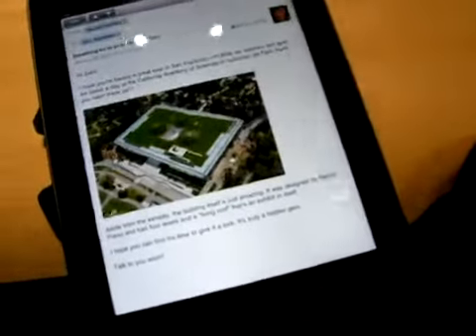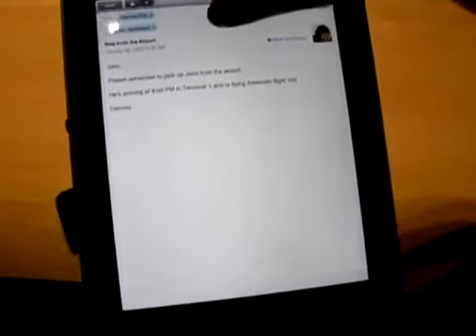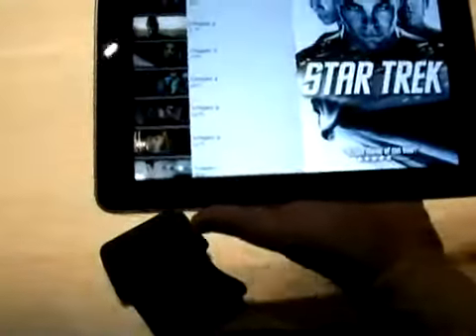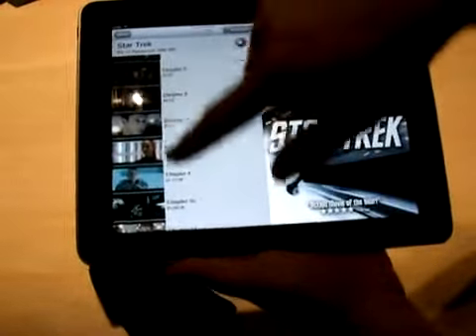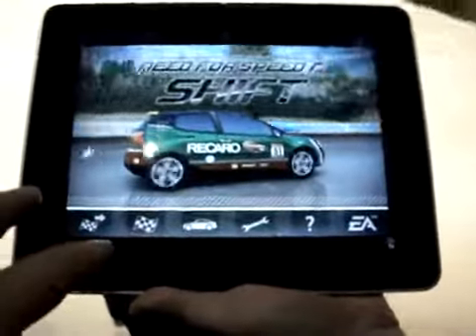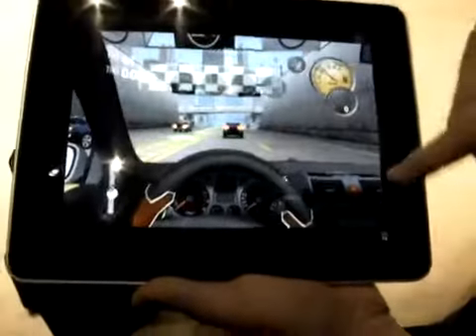FREE iPad - Apple iPad hands-on